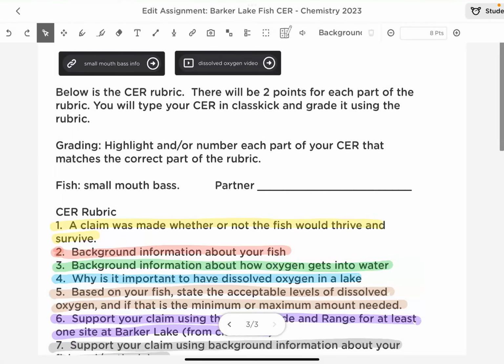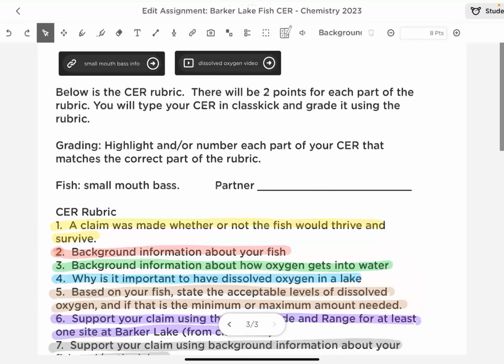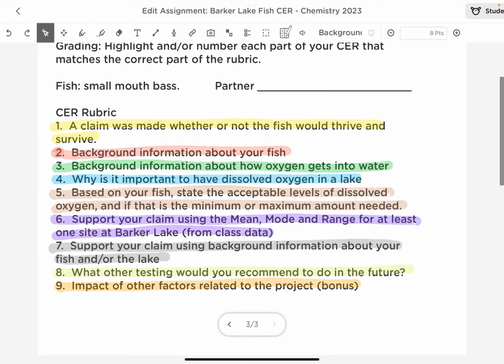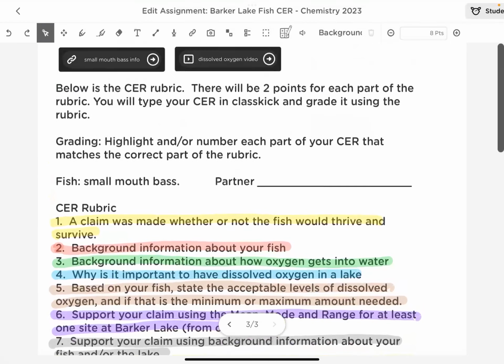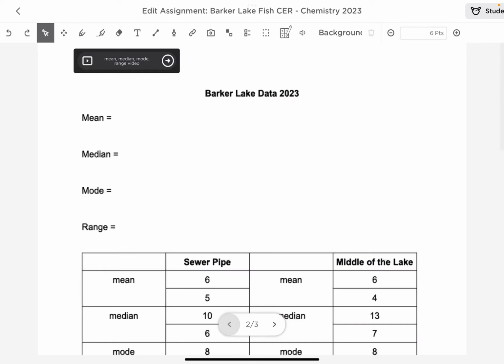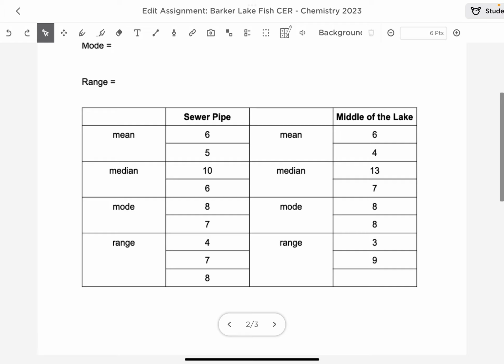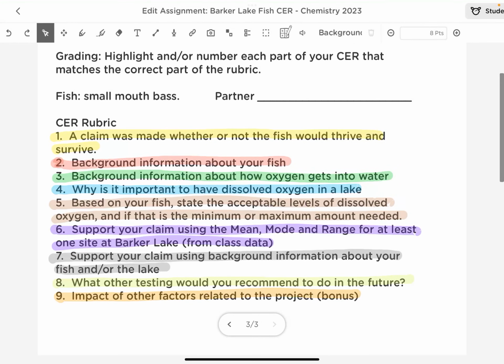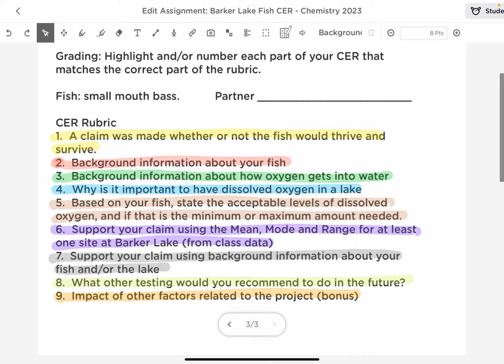Barker Lake Project CER 2023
This video explains what is required when writing your CER for the Barker Lake Project.  Do note that the fish your class is studying may be different than in the video.